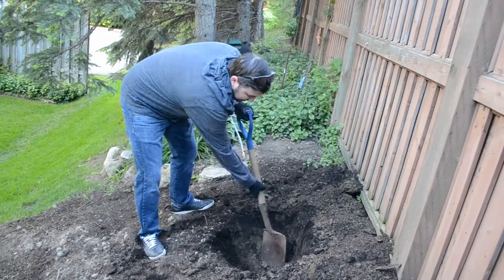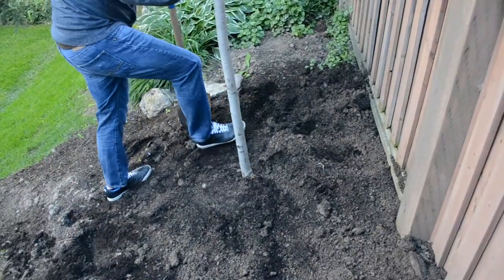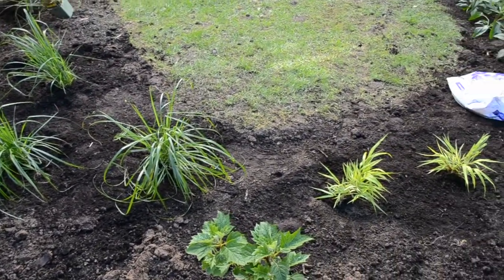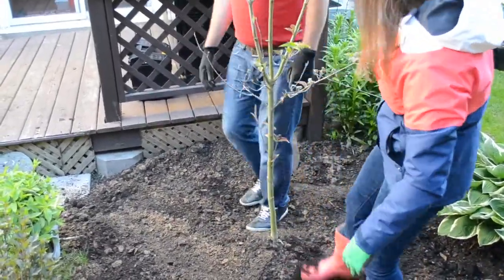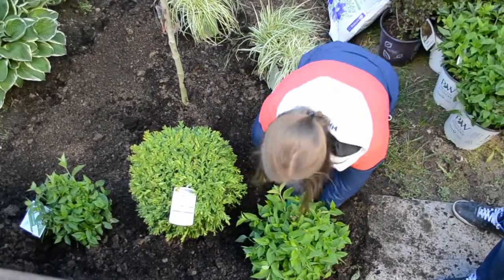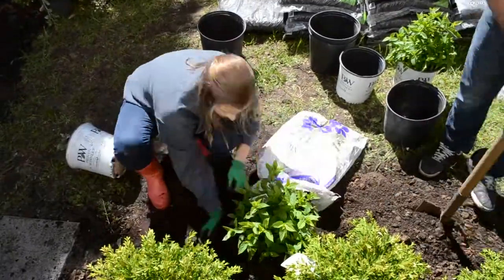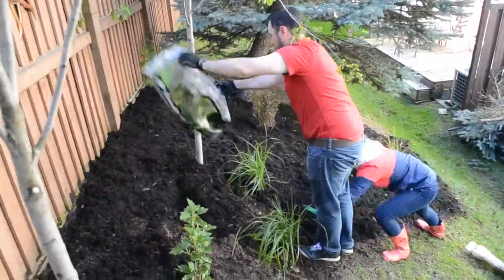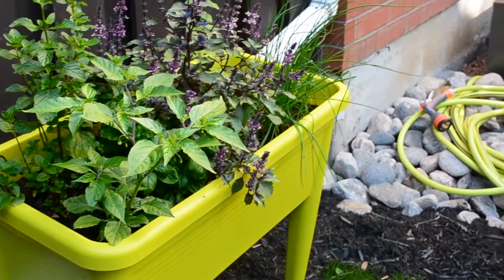Gardening Made Easy: Planting Day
After plant shopping to find plants that fit into the landscape sketch by Laura McBride, Cory and Michelle got digging! Watch their backyard makeover unfold in the Planting Day episode.